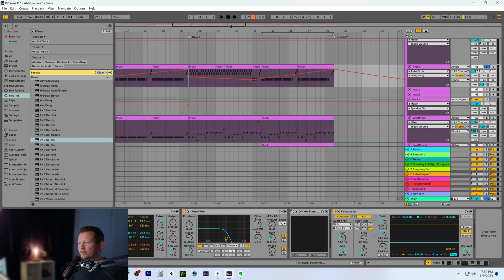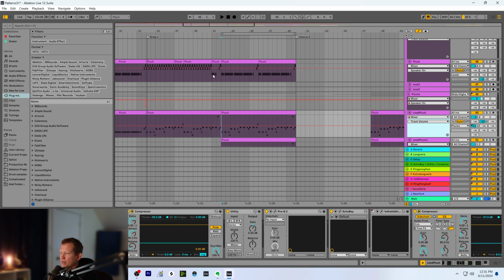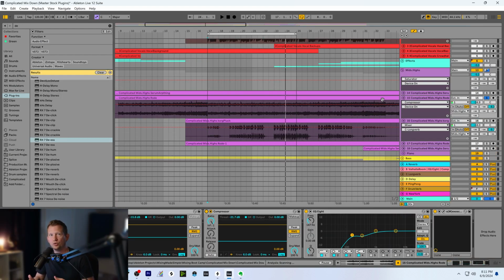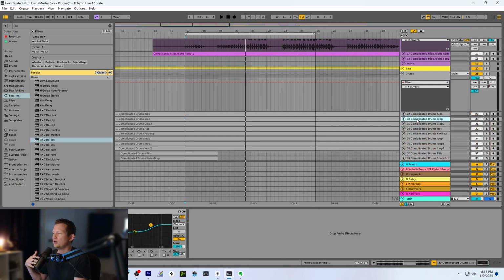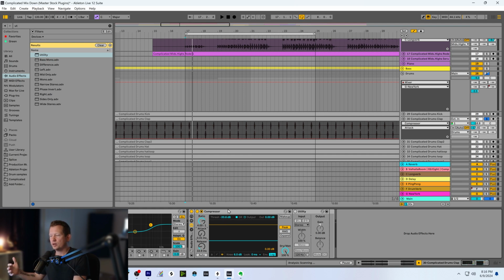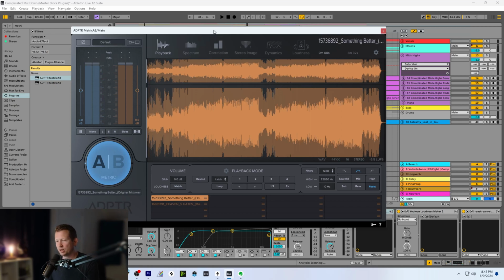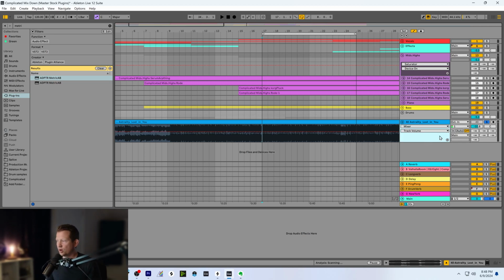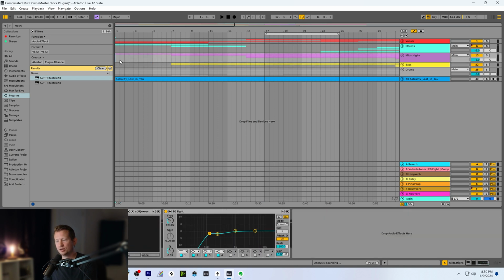5 Common Mixing Mistakes EDM Producers Make and How to Avoid Them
🎛️ Grab my free EDM Producer Starter Vault (mixing checklist, visual diagram, 8 tips video & producer e-book):